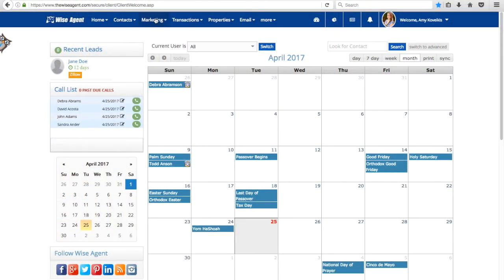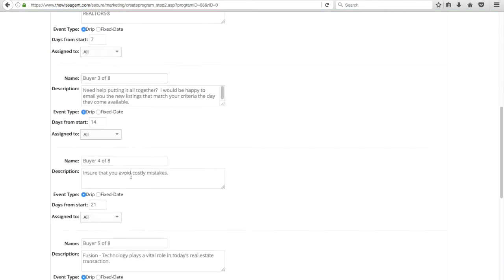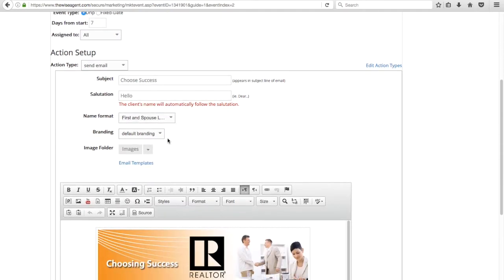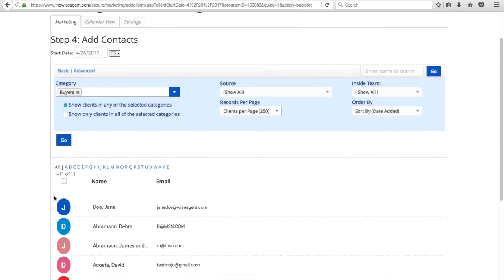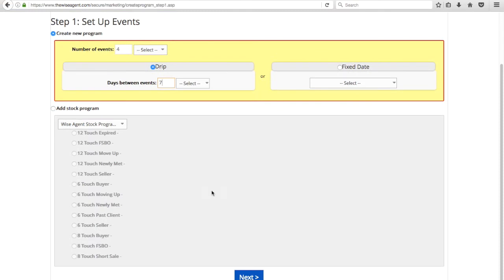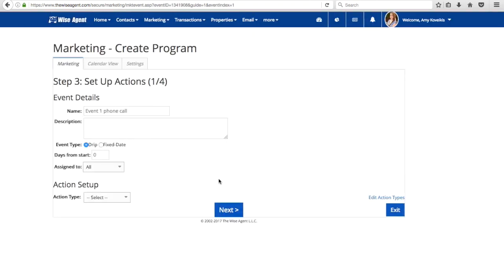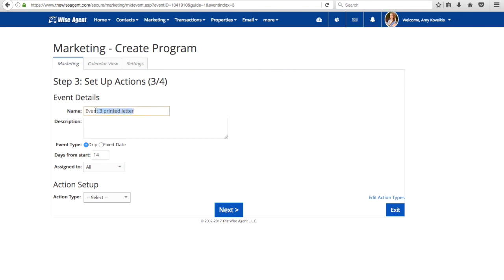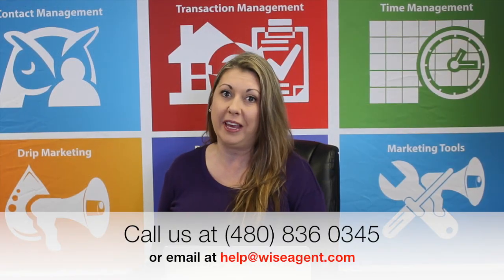Wise Agent Drip Campaign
Wise Agent offers set-it-and-forget-it of Drip Marketing Campaigns to automate your business. Join Amy to learn how it works.